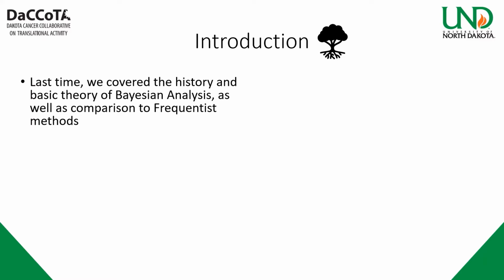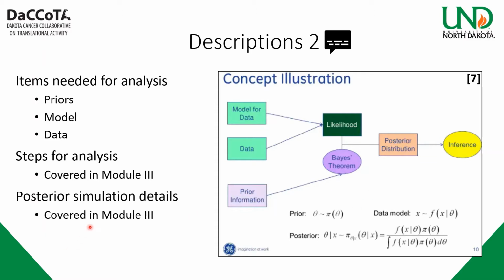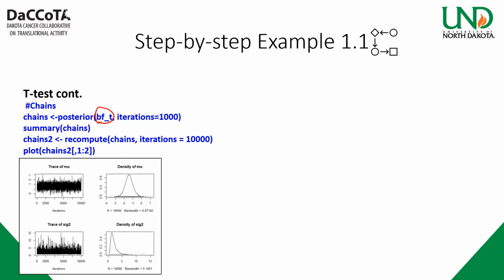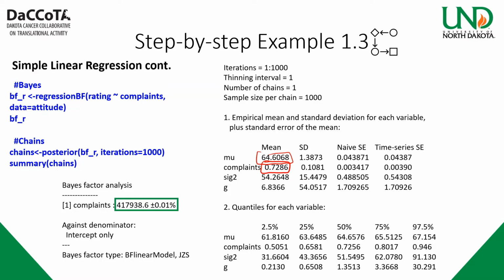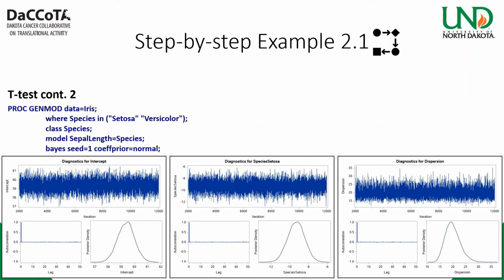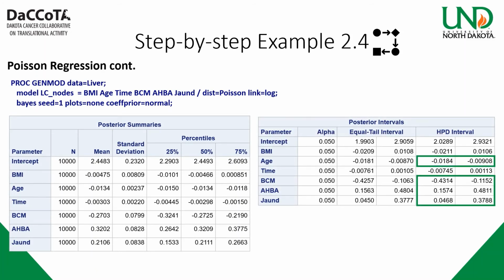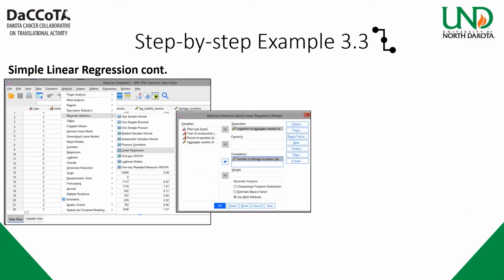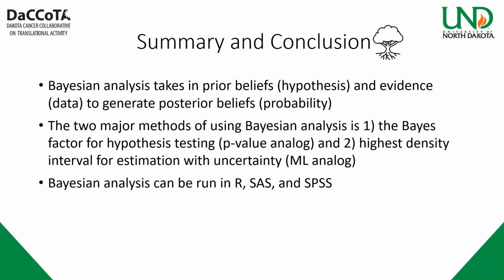Bayesian Analysis Module II: Leaves and Trees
This is a more detailed overview of Bayesian Analysis by the UND BERD Core on behalf of DaCCoTA.  It includes examples in R, SAS, and SPSS.